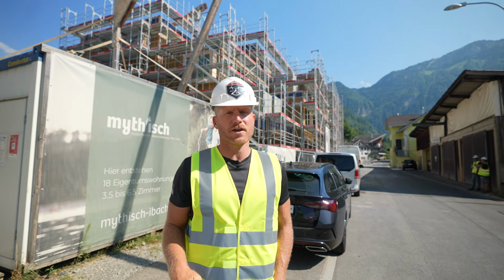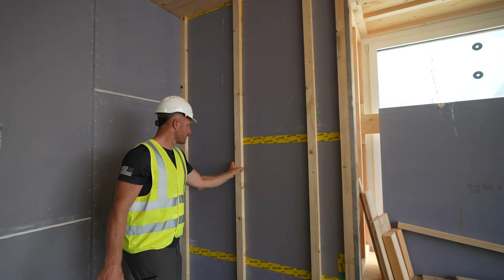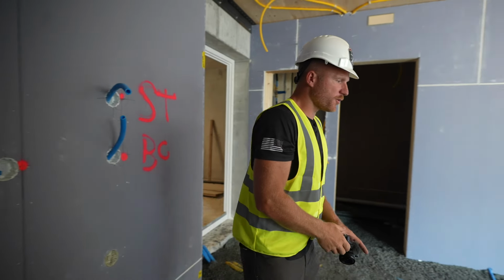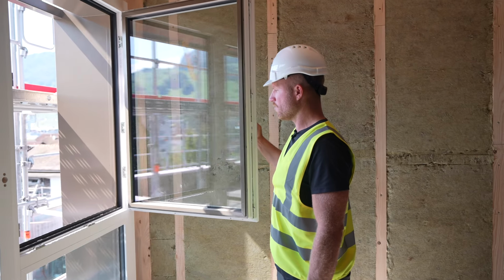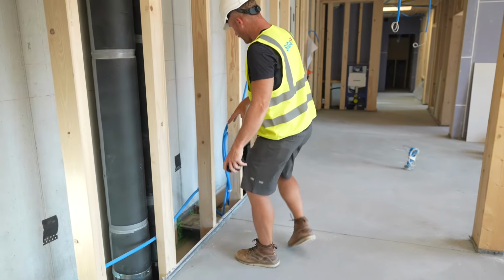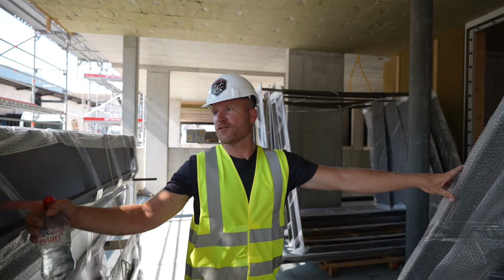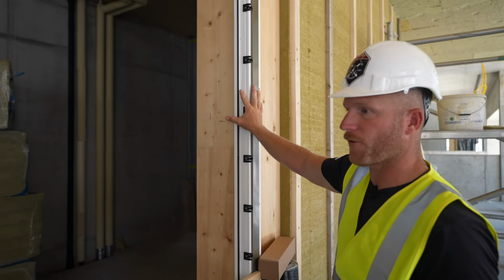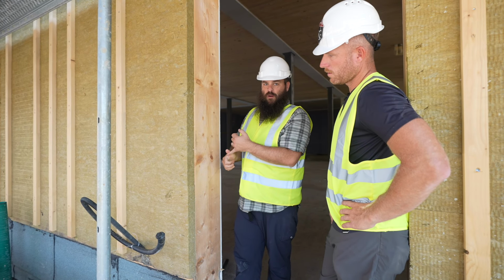Swiss Construction Site Tour - Insane Building Details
Our first stop on the swiss construction tour 2022 was an insane multi-family/commercial new construction build.  I still can't get over the insane building details.  Huge Thanks to SIGA for coordinating this tour through switzerland.  I have a bunch I am editing from the week I spent in Switzerland touring different construction sites, manufacturing facilities, and even a swiss trade school!

SIGA is a producer of high end tapes and building wraps.  They coordinated this tour with about 26 people.  What a great experience and very grateful for the opportunity.